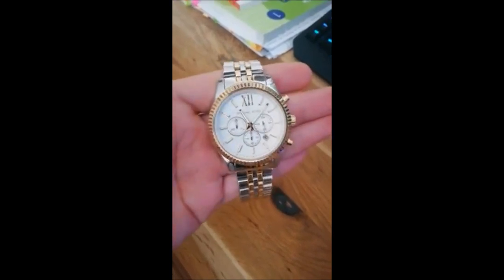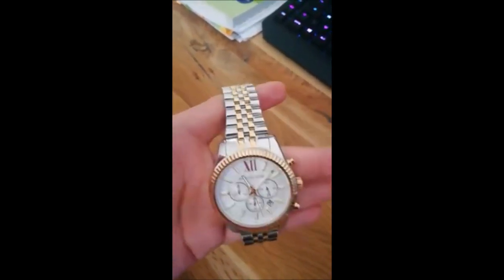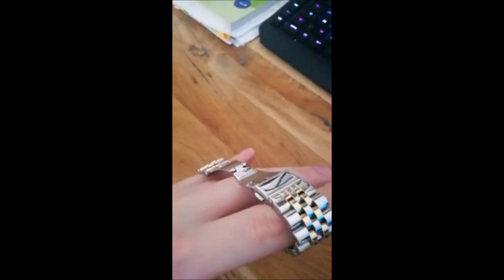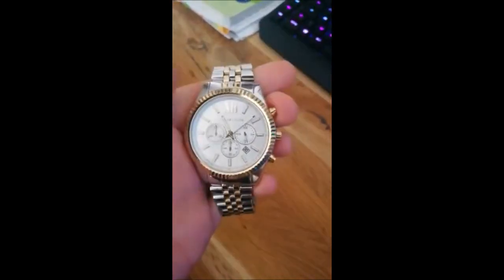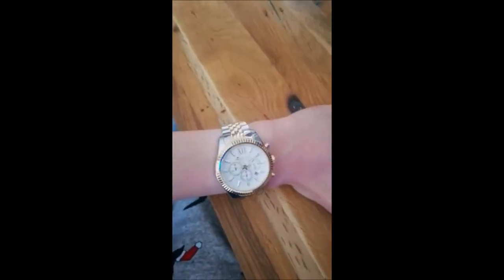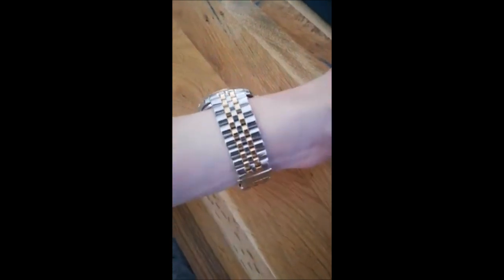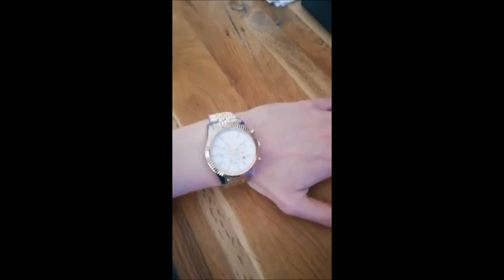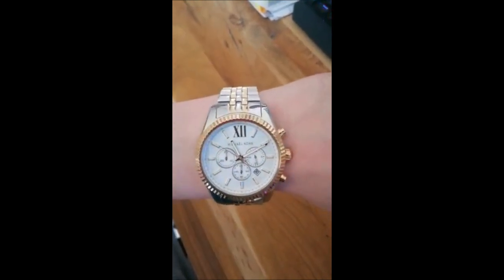Michael Kors Lexington Men’s Watch Unboxing & Review – Sleek Two Tone Elegance ⌚✨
___________________________________________________________________________ Join us as we unbox and review the Michael Kors Lexington Men’s Watch, a stunning timepiece with a two-tone stainless steel bracelet and bold, sophisticated design. Whether for everyday wear or formal occasions, this watch exudes style and class. See its features up close and find out if it’s worth adding to your collection!

Highlights:
Two-Tone Design: Combines silver and gold tones for a timeless look.
Premium Build: Durable stainless steel bracelet and case.
Elegant Dial: Sleek, versatile design for any occasion.
Unboxing Experience: From packaging to first impressions.
Perfect for those seeking a refined and reliable men’s accessory.